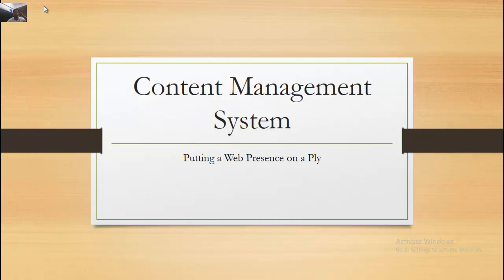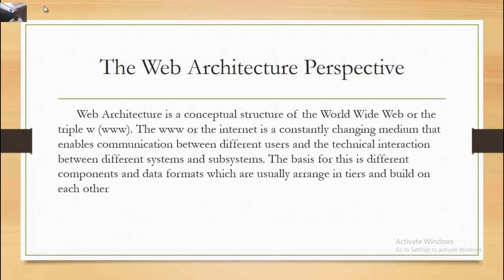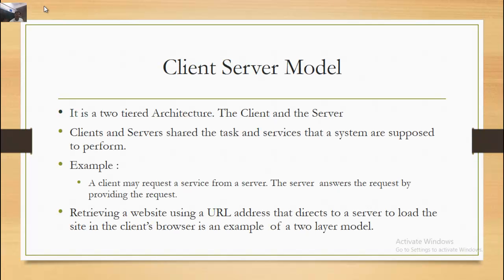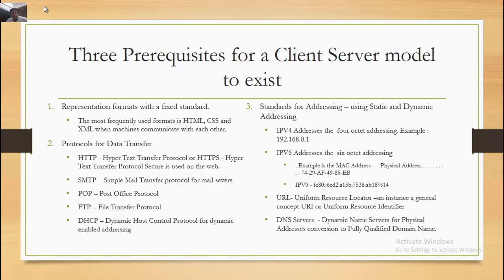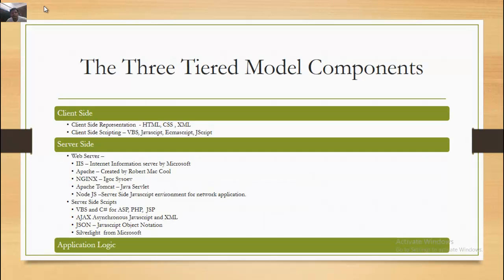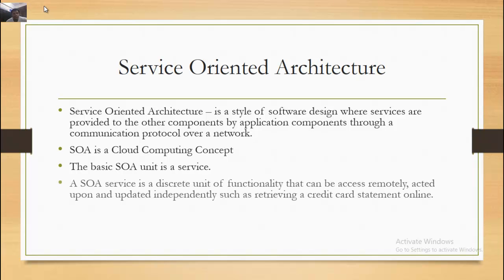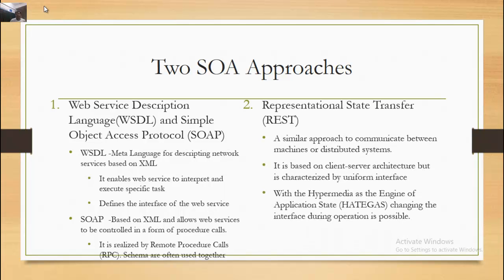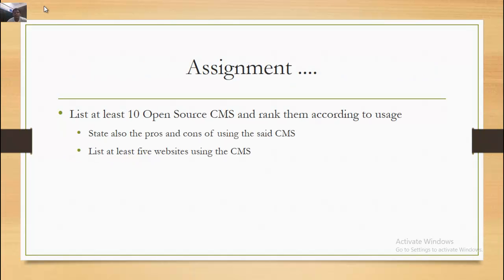Content Management System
Creatinf website on the ply